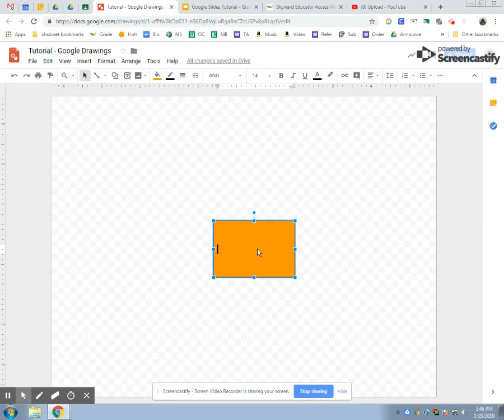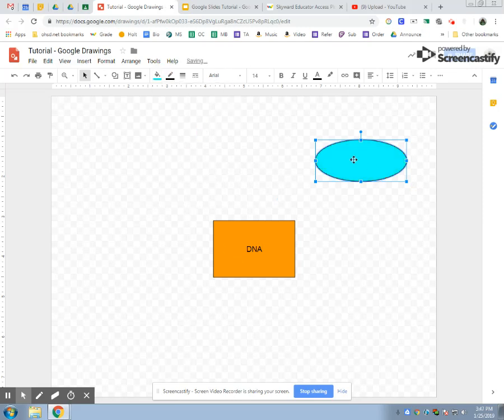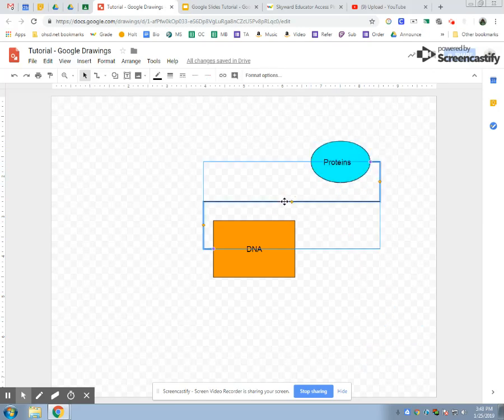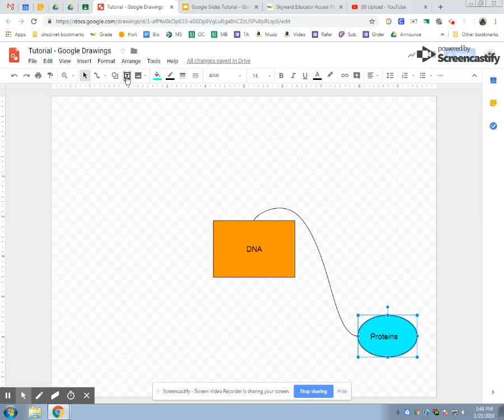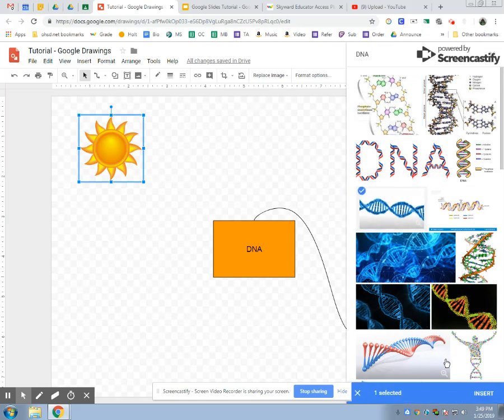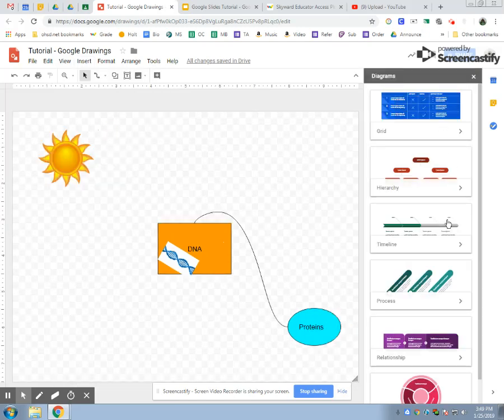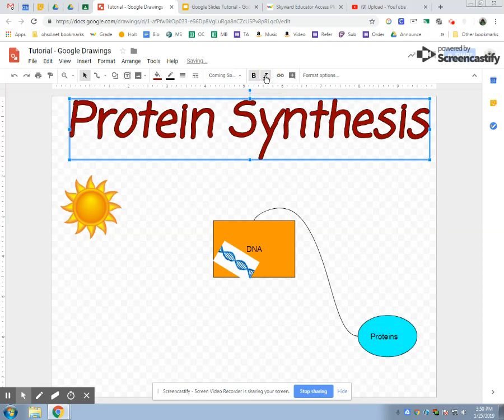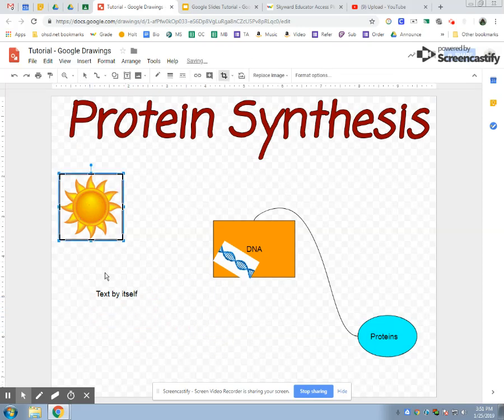Tutorial - Google Drawing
A very brief tutorial on some of the basic tools you can use in Google Drawings.